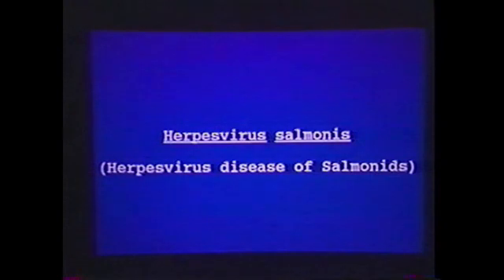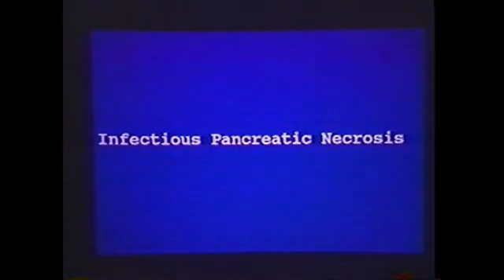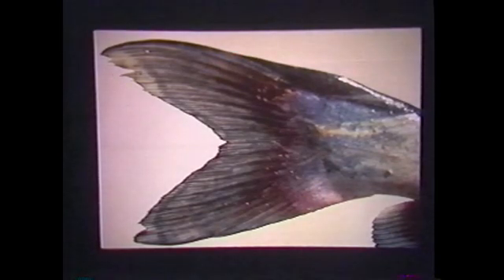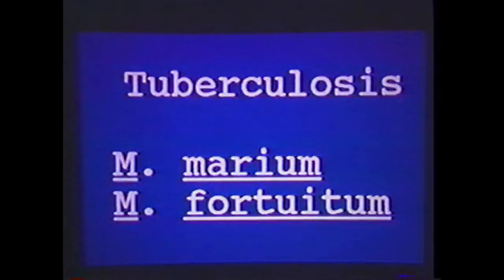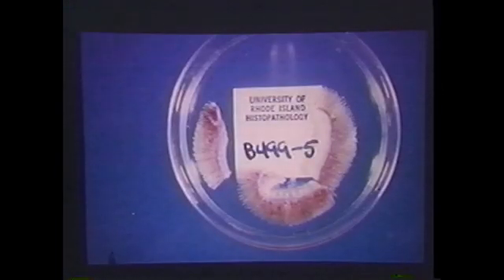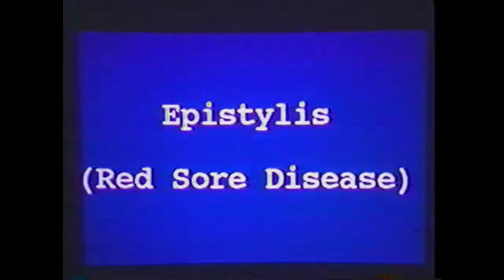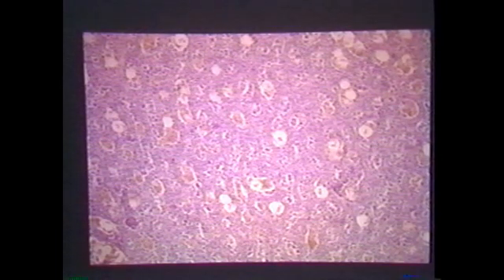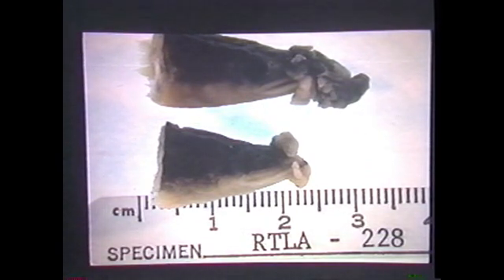Diseases of Fish LTC Moeller 1997